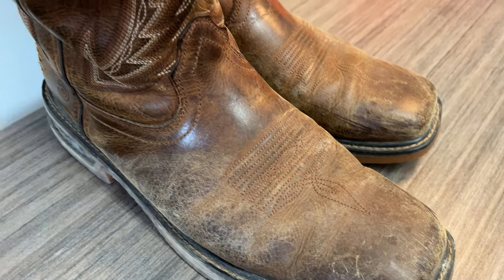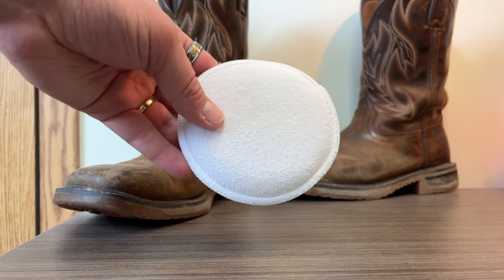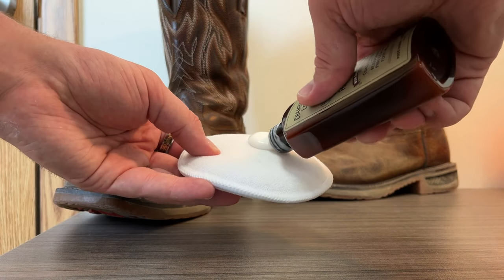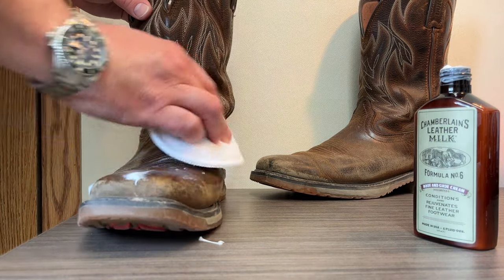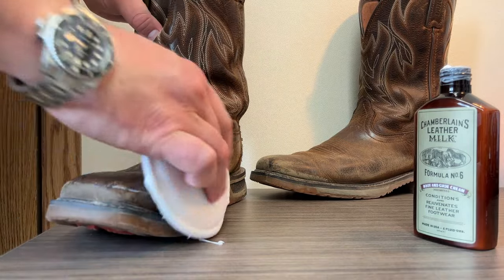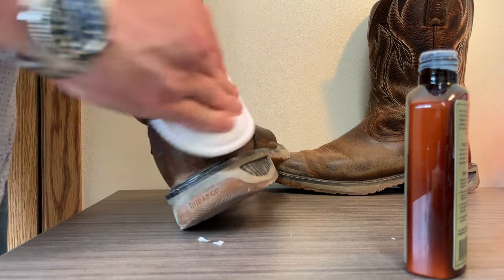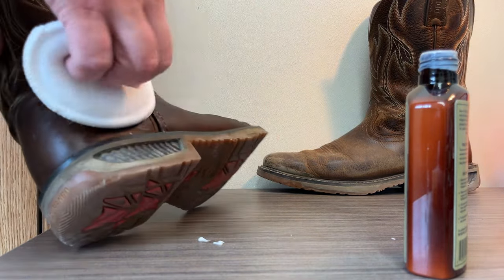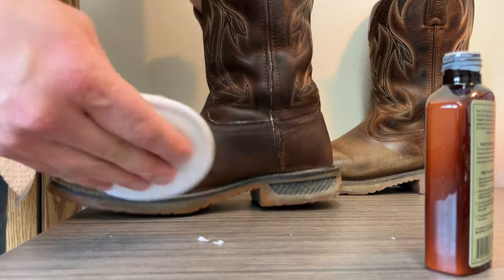How To Restore Full Grain Leather Cowboy Boots Using Leather Milk - Easy & Simple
Whats upppp!? In this video I document my incredible journey restoring a little life into my infamous Durango Workhorse cowboy boots. Listen, you don't gotta stress and listen to all these rich people dropping a small fortune in products to restore leather to look like movie quality. grab a nice leather conditioner like this wonderful Chamberlain's Leather Milk Formula No.6 Boot and Shoe Cream and slap it on those boots!